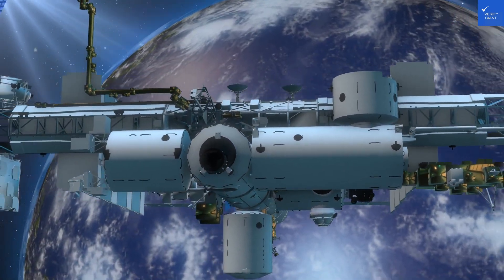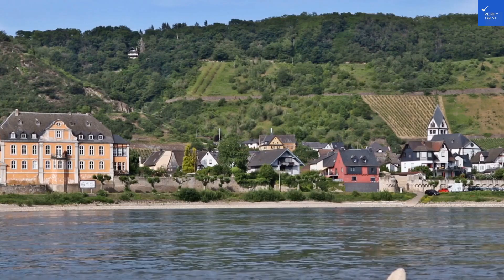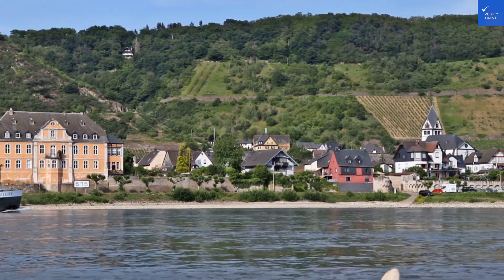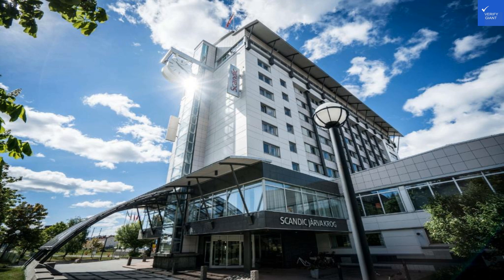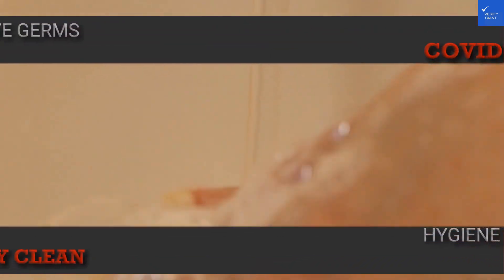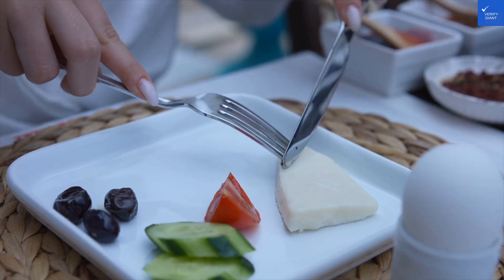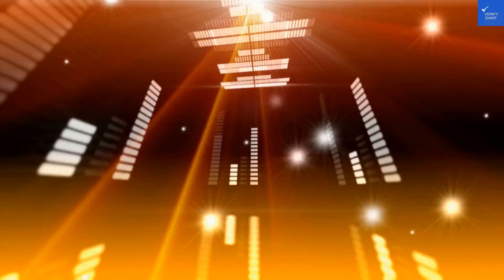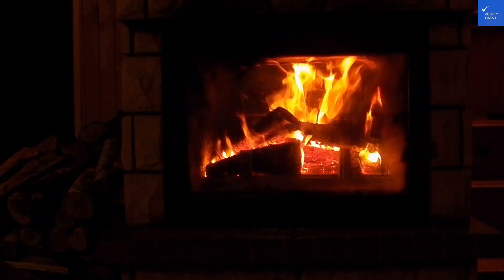Scandic Järva Krog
Discover the perfect blend of comfort and style at Scandic JÃ¤rva Krog, one of the premier hotels in Stockholm. This family-friendly accommodation offers a unique Scandinavian design that caters to both leisure travelers and business professionals. Enjoy top-notch amenities including modern conference facilities, making it an ideal choice for your next business trip or event.

Savor delicious dining options at the on-site restaurant, where local flavors meet contemporary cuisine. With easy access to public transport, exploring nearby sights and local attractions is a breeze. Watch our video for insightful reviews and travel tips that will help you make the most of your stay. Whether you're planning a family vacation or a corporate retreat, Scandic JÃ¤rva Krog is your gateway to an unforgettable experience in the heart of Stockholm. Don't forget to check out our booking information and learn about leisure activities available nearby!